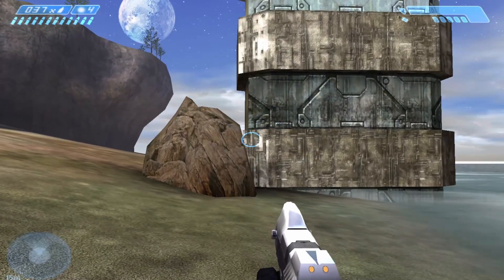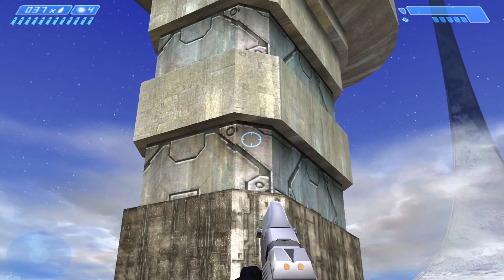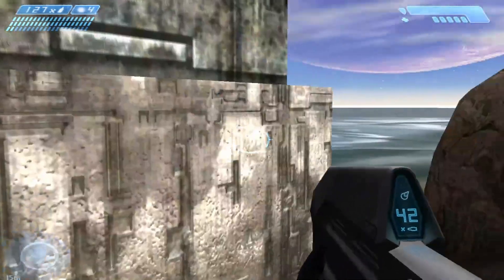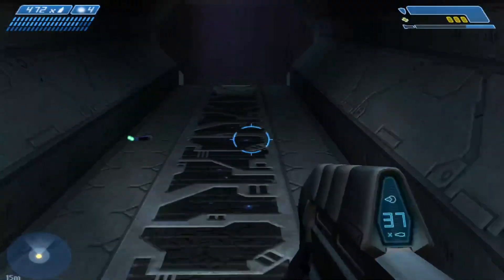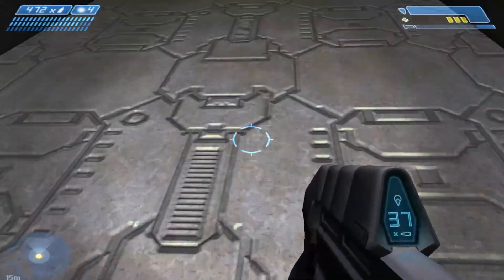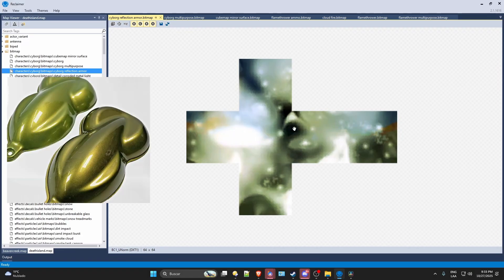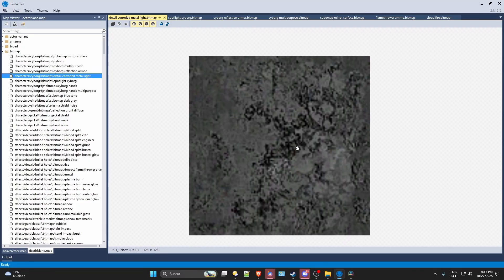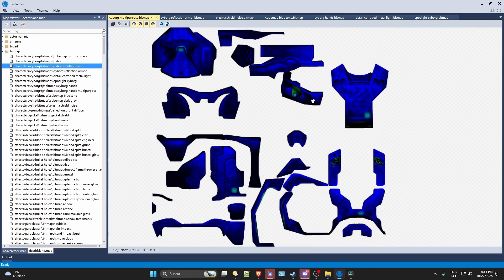Silent Cartographer buildings where always shiny -Halo CE analisys-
About all these arguments about the "Strange" odd materials of the forerunner buildings reminds me of the legendary the Squilax, the monster Horse with a Rabbit head, And a Rabbit body actinged like a Rabbit

an analisis of all the material propieties of the Halo CE cubemaps and how they intended to replicate metalness with the limitations of the time where metal materials almost never where subtle